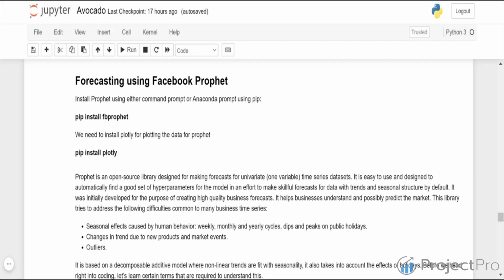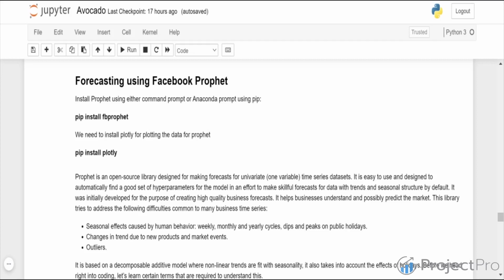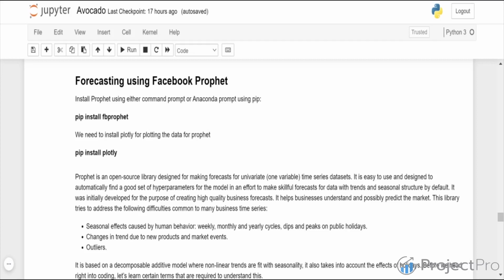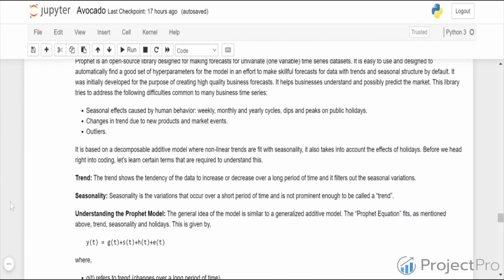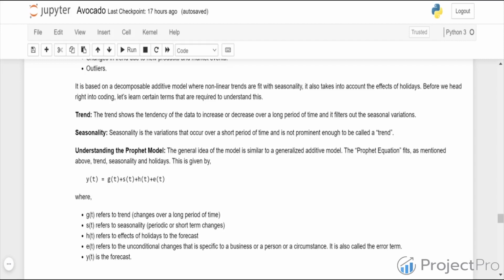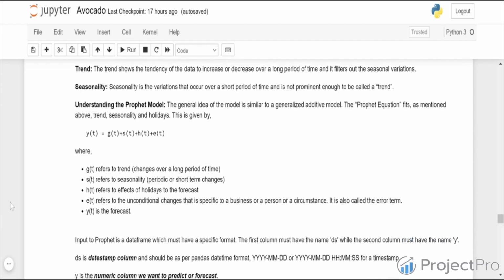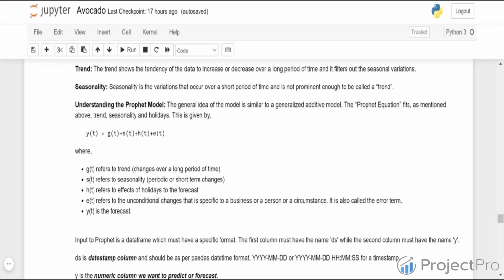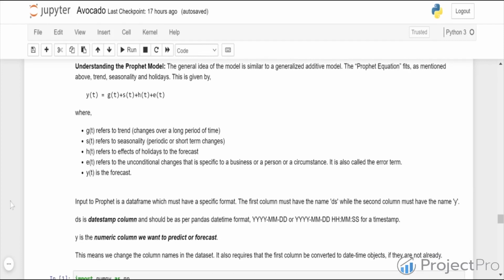Avocado Machine Learning Project Python for Price Prediction | Introduction to Prophet Model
ProjectPro is a globally unique platform that provides verified solved end-to-end project solutions in Data Science, Machine Learning, and Big Data.